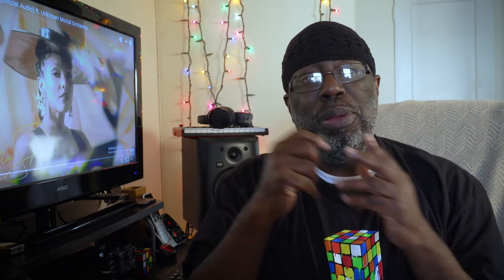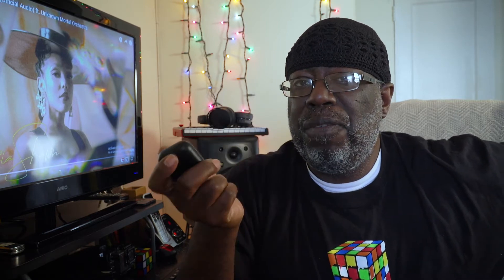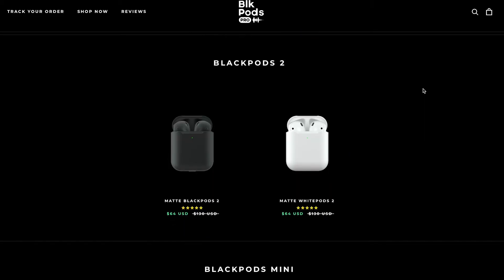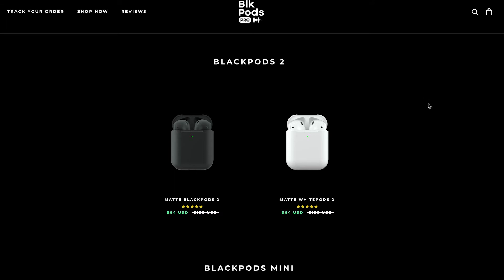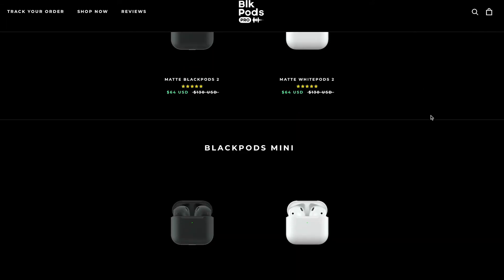BLACKPODS REVIEW...Are these worth it?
This episode: I give you my thoughts of what I think of the Apple AirPods knock off...the Blackpods.